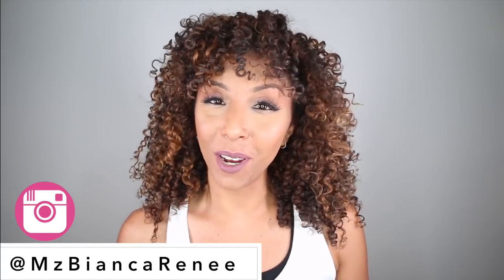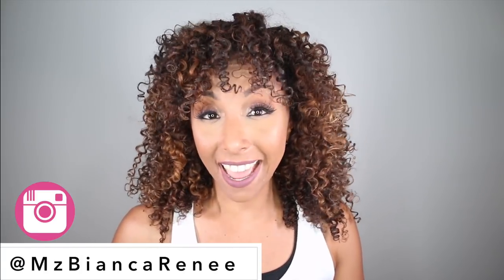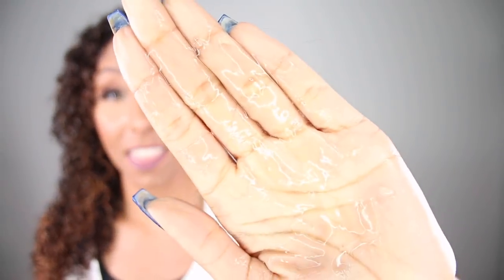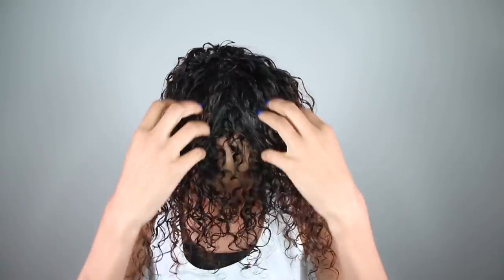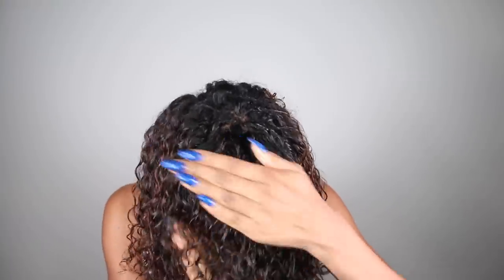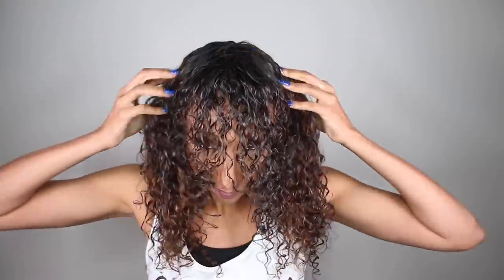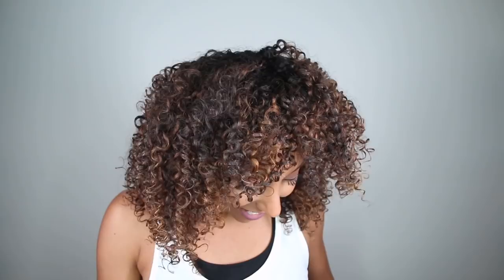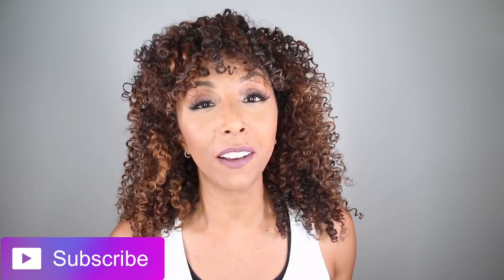Working Out With Curly Hair! Post Gym Hair Routine | BiancaReneeToday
How to wear your curls to the gym + how to refresh AFTER. a workout! No need to wash your hair every day, let me show you how to REFRESH!

Water bottle: Curl Keeper "The best water bottle"
Gel: DevaCurl Arc Angle Gel
Shower cap: 99 cent store

Special thank you to my trainer Mike Sable aka ZIPPER!